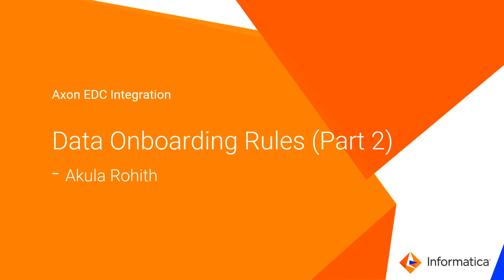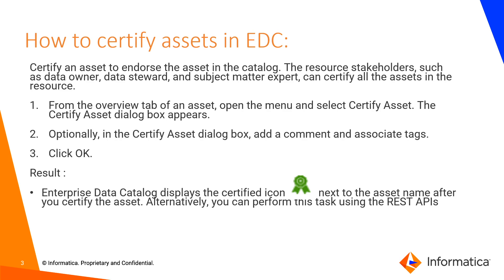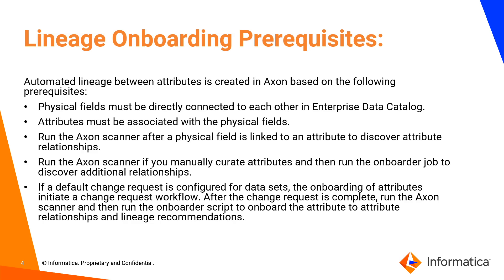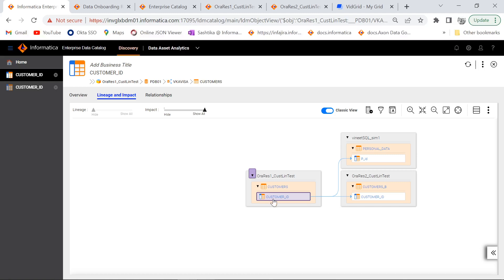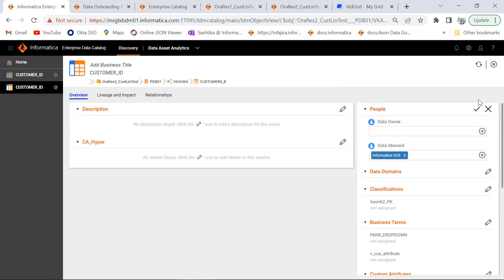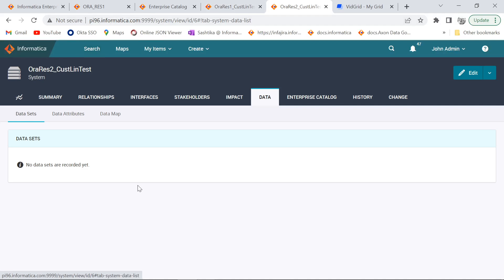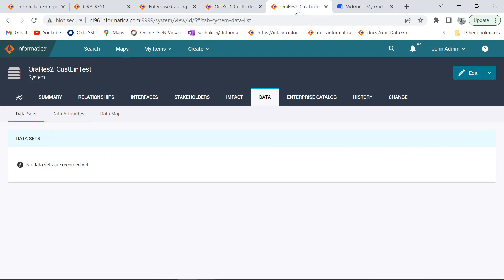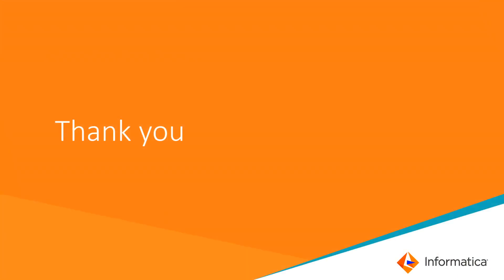Data Onboarding Rules (Part 2)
This video explains the Data Onboarding Rules in Axon.

Expertise: Intermediate
User type: Administrator, Data Steward, Architect
Category: Axon – EDC Integration
Problem Type: Data Onboarding Rules